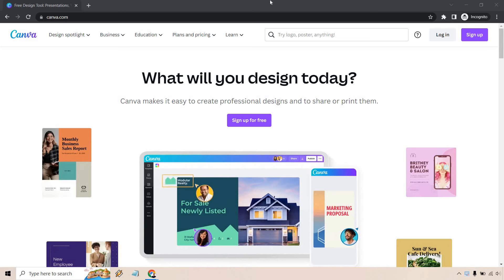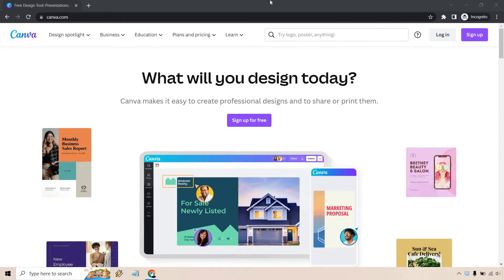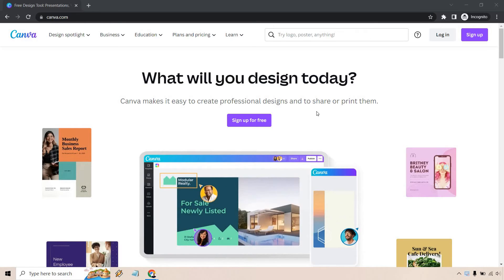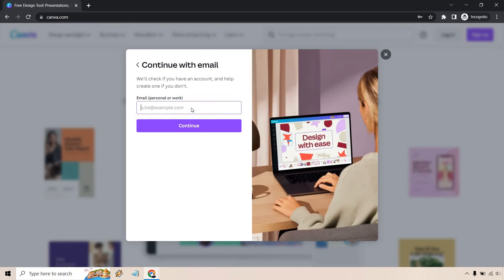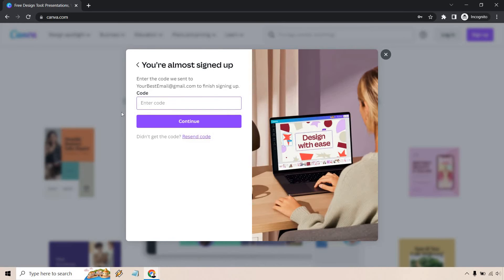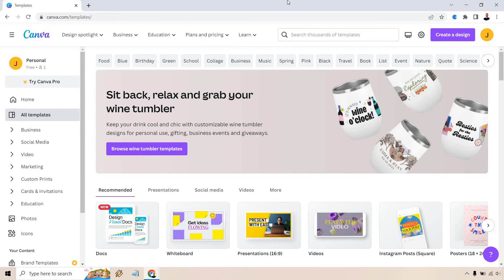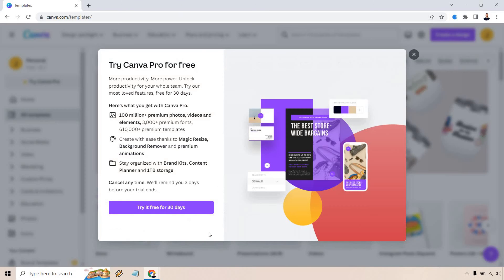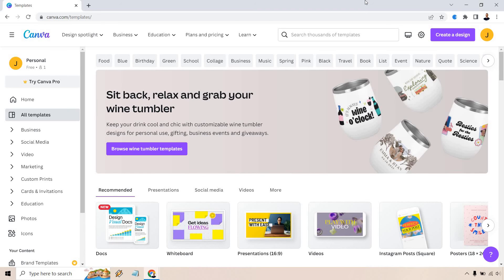Canva Free Trial 30 Days (How To Start Free Trial On Canva)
Canva Free Trial 30 Days Video

Let's talk about the Canva free trial for 30 days. Please keep in mind that the amount of time here is 30 days, and the trial isn't for 45 days as some might suggest. Anyway, in this video I am going to be showing you how to quickly get started. Don't worry, it is an easy process.